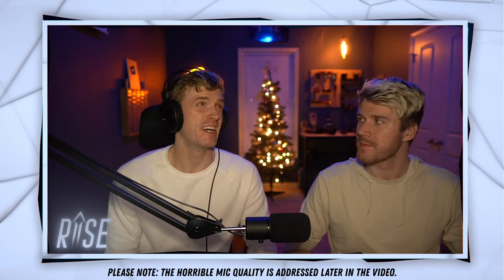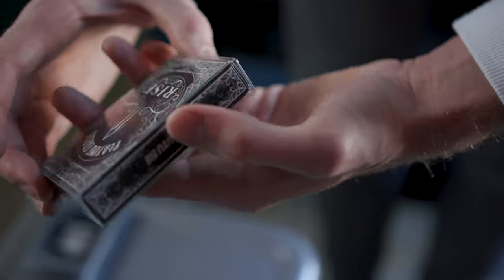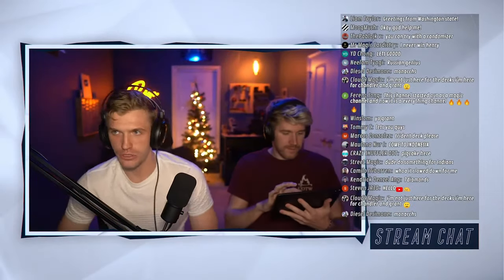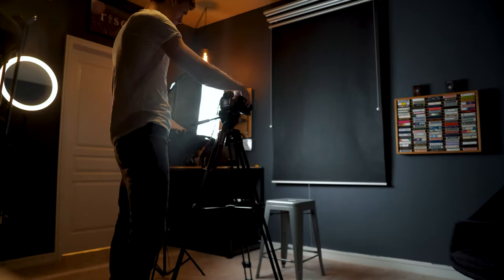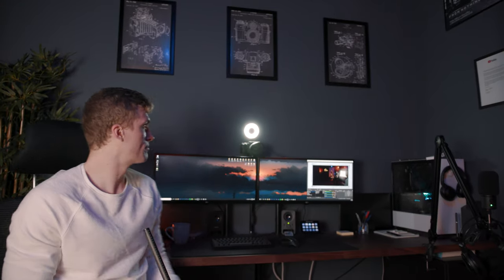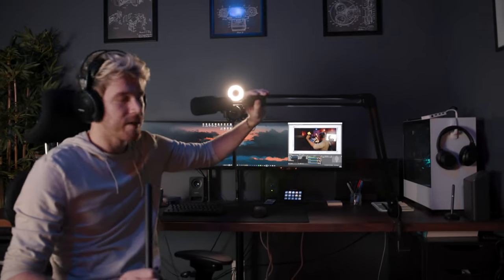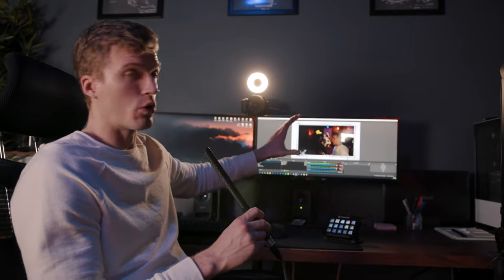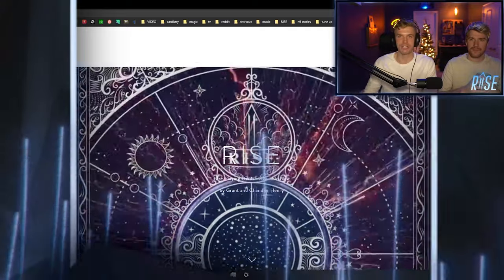How we BUILT the ULTIMATE DIY Studio for STREAMING on YouTube & Twitch!!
FULL GAMING/EDITING STREAMING PC STATS:
Intel corei9
NVIDIA RTX 2070 SUPER
64GB of RAM
2 TB SSD
ASUS ROG MAXIMUS XI HERO WIFI MOTHERBOARD

Elgato Stream Deck
Wireless RGB Spotlight on Ceiling
Ring Light on Top of Camera
Sony a6400
Cam Link 4k (to use sony as webcame)
Tripod for Camera on Desk
Power Supply for Camera
Microphone Stand
Desk Slab from Ikea
Two Drawers from Ikea
Pegboard from Ikea
2 Ultrawide monitors
Salt Lamp
Bamboo Plant – I picked that up used on Facebook Marketplace.
From Nothing Movie Poster – you can’t buy that anywhere BUT you can watch the full film
Camera Blueprints – a gift I received from etsy.com
Desk Tin Drawer – Picked this up from T.J. Maxx
Fortnite Heavy Sniper
Ikea Workbench
Canon C200
Canon 5D IV
Sony a6400
Ronin S Gimbal
3 Blinds for Photo Backddrop

DECK RECOMMENDATIONS:
Tally Ho 2 pack:
Talley Ho 12 pack (brick):
Red Monarchs:
Bicycle 12 Pack: (Best bang for your buck)

OUR EQUIPMENT:
Grant's Camera:
Grant's Favorite Video Lens:
Grant's Favorite Photo Lenses:
Chandler's Camera:
Chandler's B-roll Lens:

LEARNING MATERIALS:
Expert at the Card Table
Paul Curry’s Worlds Beyond